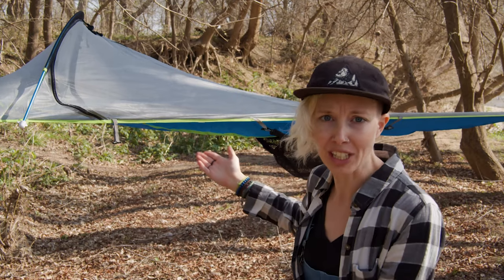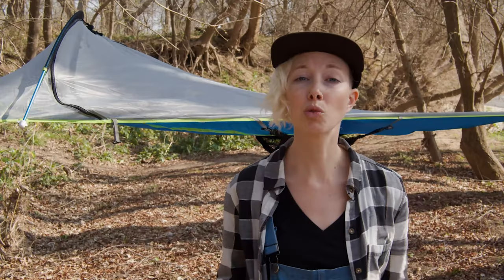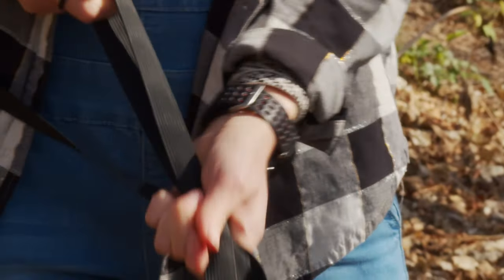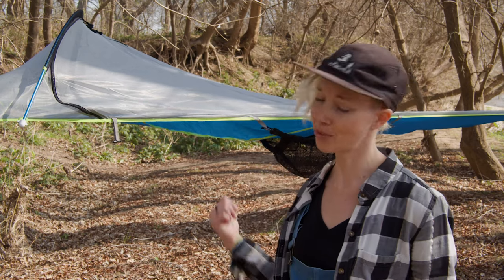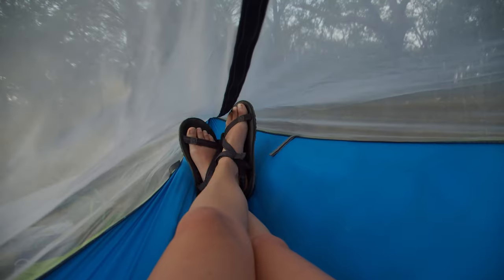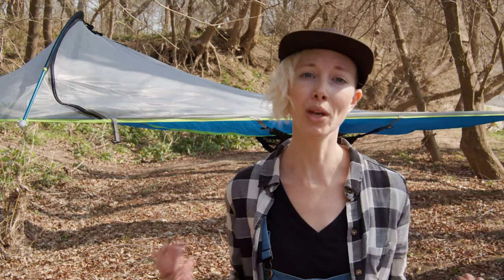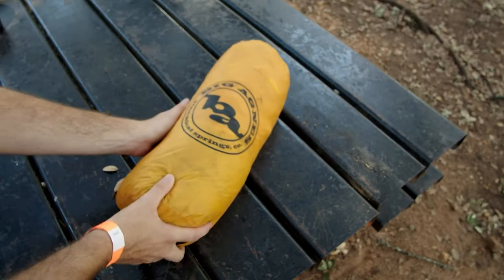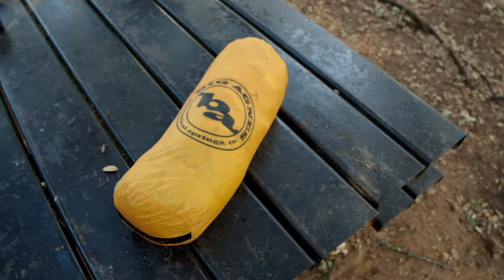Wait... WHAT?! Tentsile UNA Tree Tent Review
Thanks to Tentsile for supplying the Una for this review.

The UNA tree tent from Tentsile looks pretty sweet and is way lighter to boot but can it live up to the awesomeness that is the Tentsile Connect?

Hey there! We’re Josh and Alisha, the creators of Terradrift, which is all about sustainable travel and adventure. That means travel tips, adventure guides, gear reviews, and a whole lot more. And all of it encourages you to explore responsibly. 'Cause we've just got the one planet, and since we like to get out there and enjoy it as often as possible both near and far, it's our responsibility to treat it with a little bit of respect. So lace up the ol' boots, grab your favorite pack, and wander on!